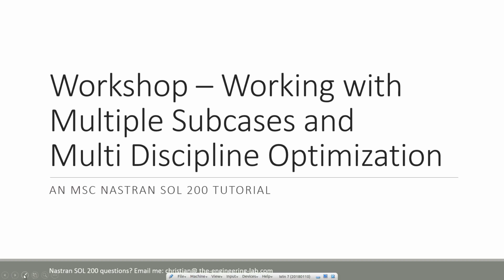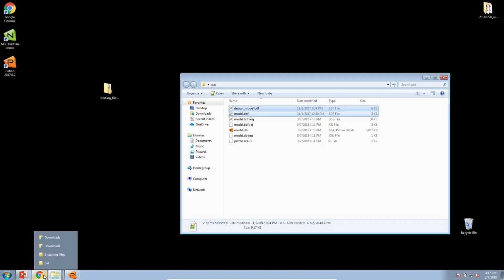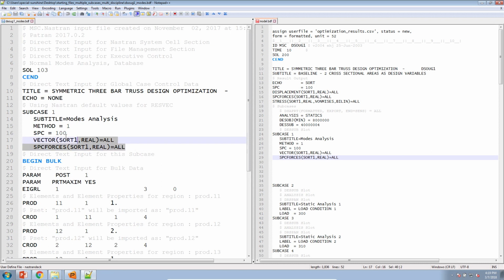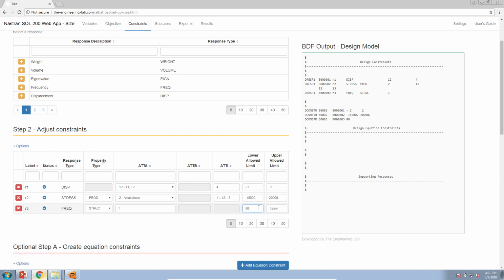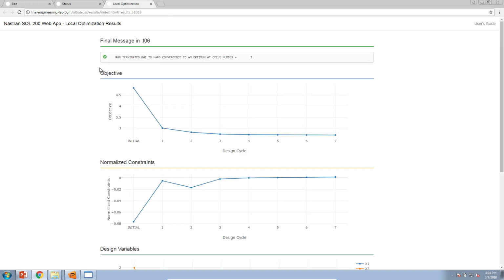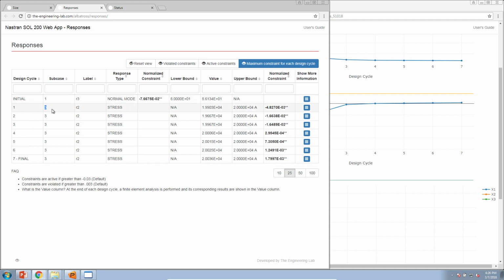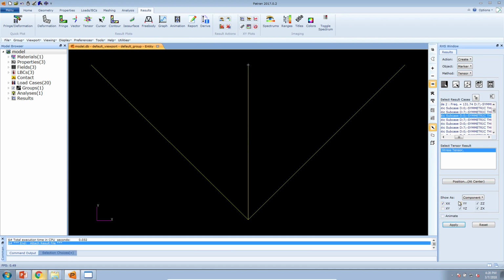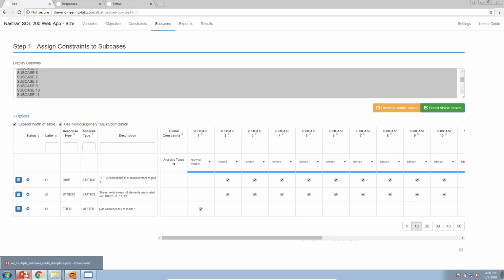Working with Multiple Subcases and Multi Disicipline Optimization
The web app makes simple configuring design constraints for dozens or hundreds of load cases. This tutorial guides you through the process.

20180308_multiple_subcases_multi_discipline